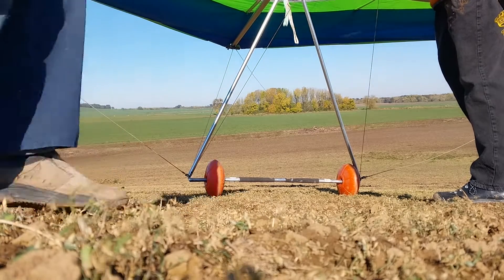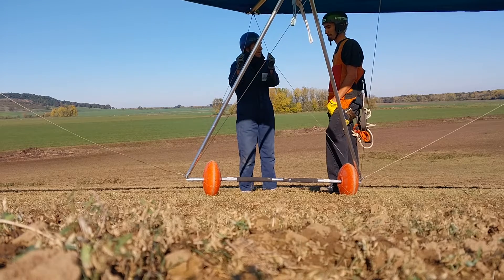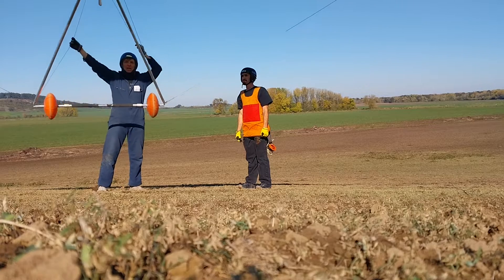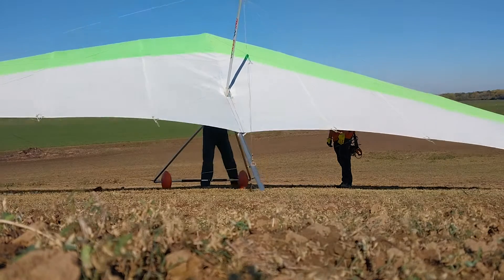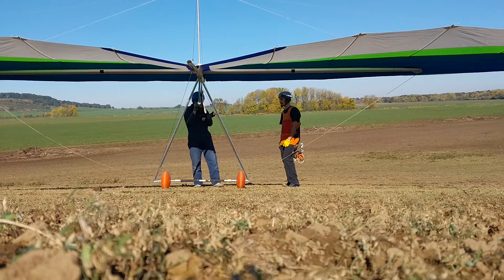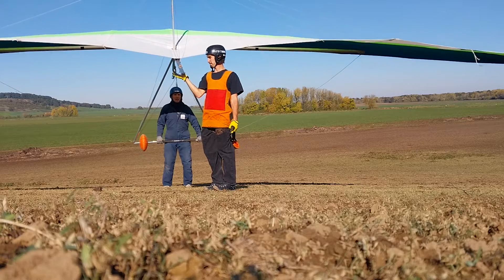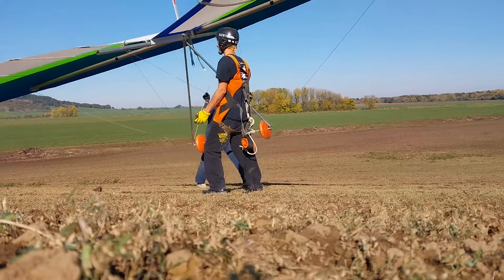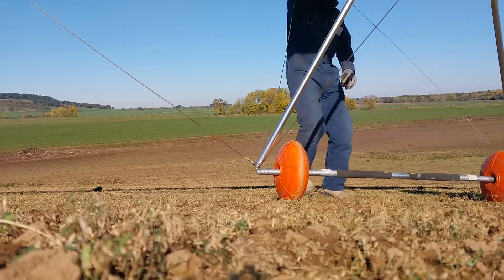Kiting a Glider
Most hang glider pilots really have no idea how to kite a glider. Here I illustrate three rules out five in controlling a glider to fly level while not in the control frame. Very useful to have the wind work for you.